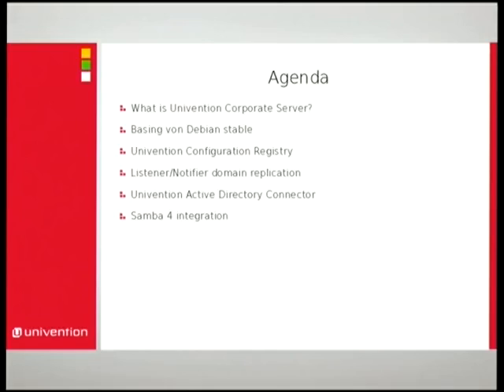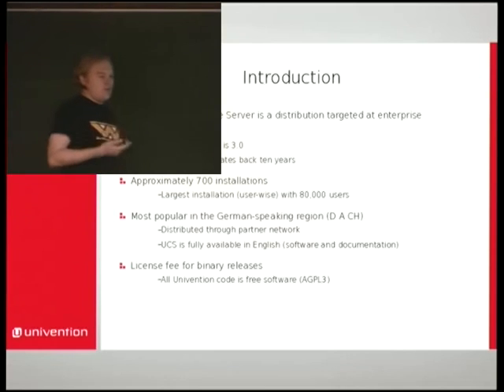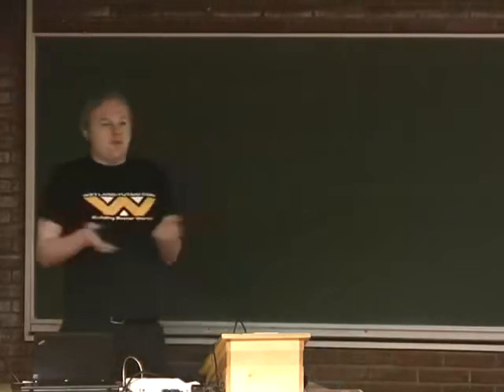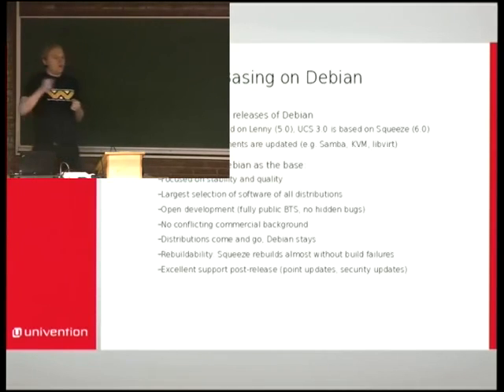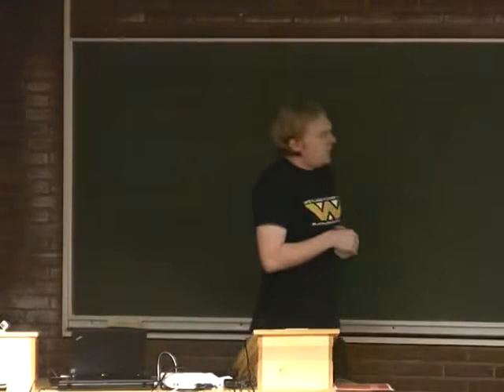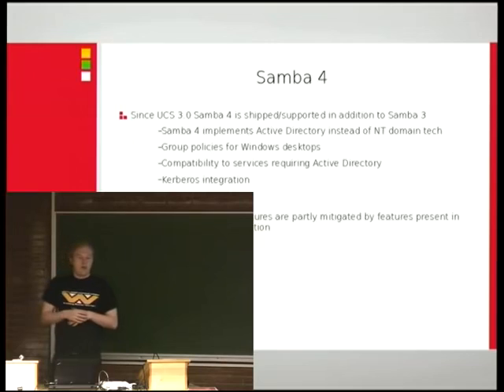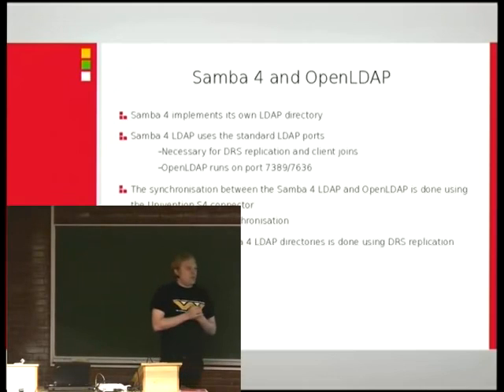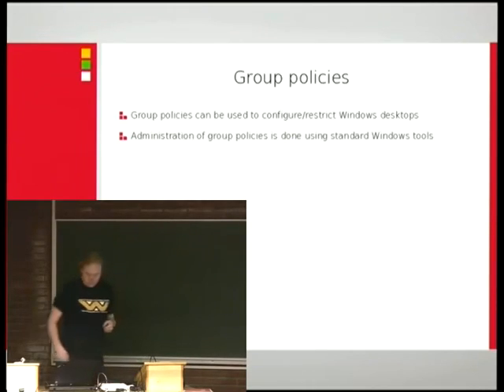Univention Corporate Server